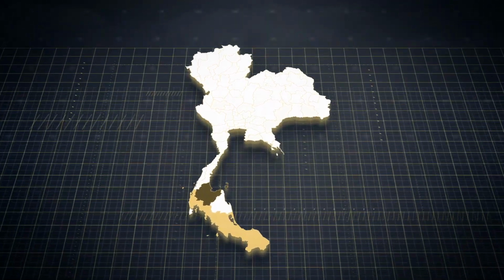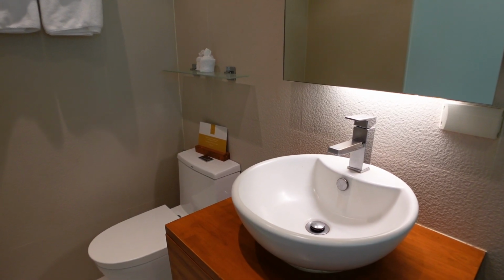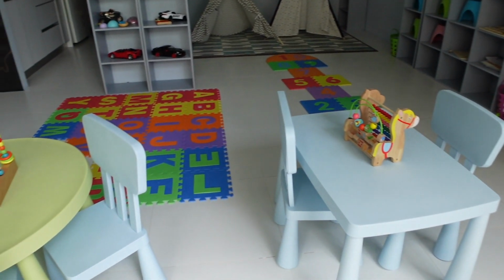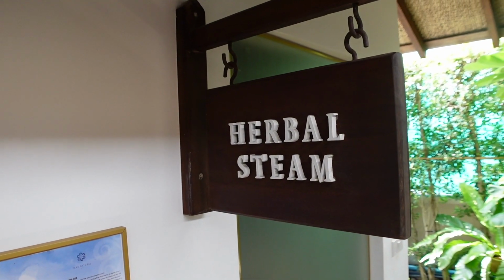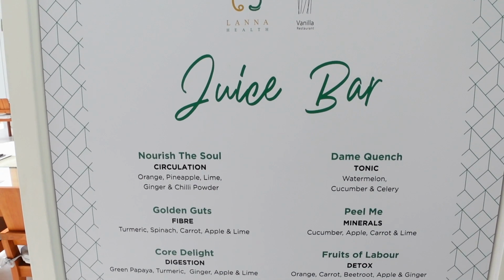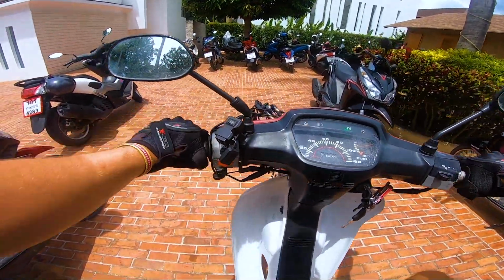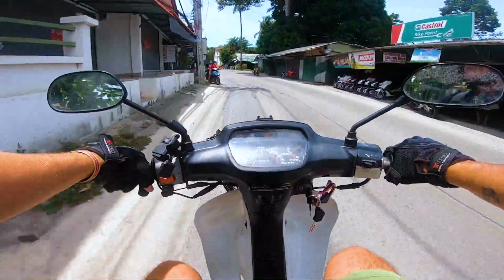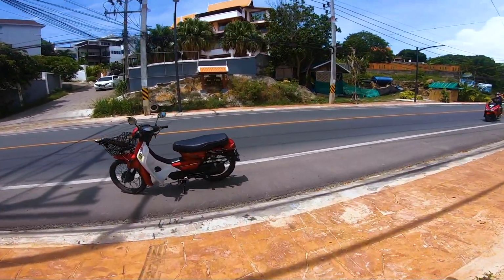Moving Into A Luxury Condo 🌴 Best Value on Koh Samui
Today we move into Lanna - a luxury condo building in Bo Put on the island of Koh Samui in Southern Thailand. It has fantastic 1 or 2 bedroom apartments and the facilities are incredible for the price. so Let's tour this fantastic luxury condo in Koh Samui.

❤️ 🎬  Support The Production   🎬 ❤️

❤️ Buy the COMPLETE eBook fo Southern Thailand that I made, it has hundreds of recommendations, untold stories, and ALL the google map

❤️Buy a NEXT LEVEL T-Shirt!

📍My Top 10 Bucket List Experiences So Far ❤️

Do you have any recommendations for places to visit?

📷  New Camera Equipment in full  📷
Sony ZV1
Wide Angle Lens Adapter
Extendable Tripod
Main Camera
Wide Angle Lens
Cheap Prime Lens
GoPro Audio Adapter
GoPro Microphone
GoPro Chest Mount
SD Card

✅Links to content made in each province in Thailand so far